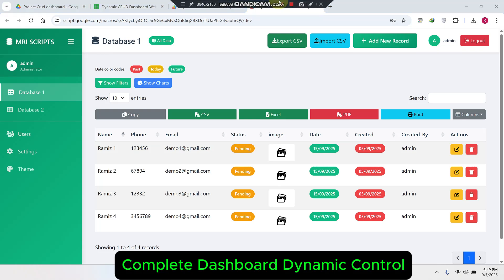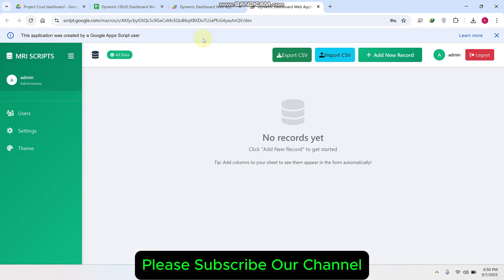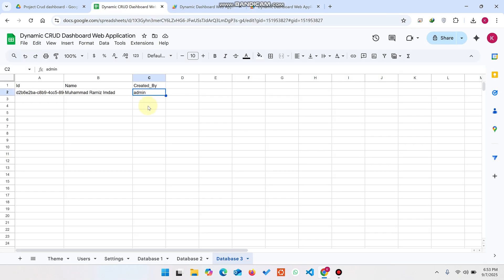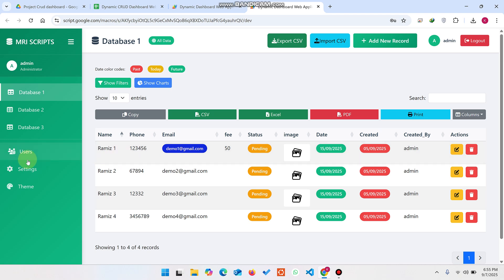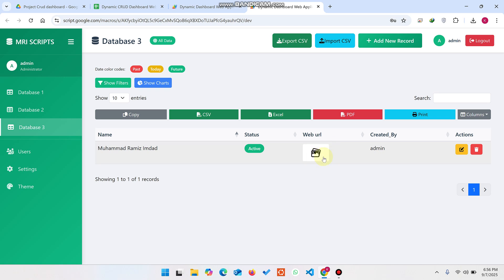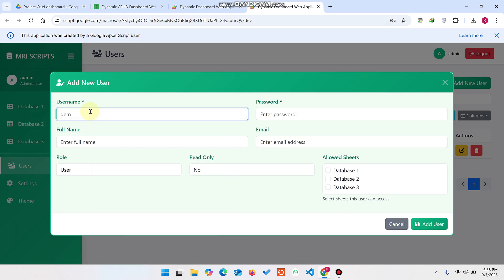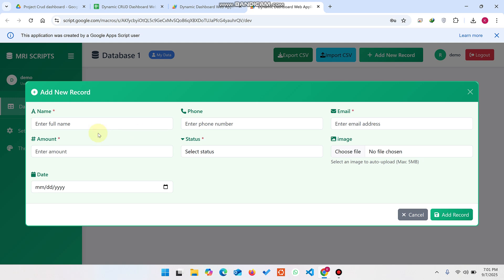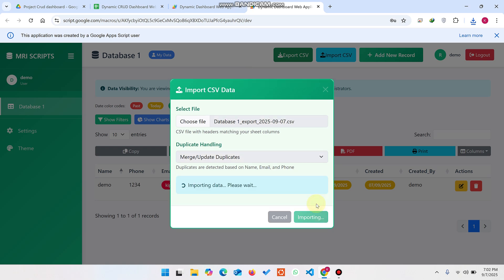How to Build DYNAMIC CRUD Admin Panel with Import/Export | Google Sheets Dashboard | D45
How to create dynamic dashboard from Google Sheets | Auto generate CRUD from spreadsheet

Build a DYNAMIC CRUD Dashboard That Works with ANY Google Sheet!

Transform ANY Google Sheet into a professional web dashboard with automatic CRUD operations, no matter your data structure. This universal dashboard adapts to your sheets dynamically!

Features:

✅ User Authentication & Login System
✅ Role-Based Access Control (Admin/User)
✅ Dynamic Form Generation
✅ CSV Import/Export Functionality
✅ Image Upload to Google Drive
✅ Multi-Sheet Database Management
✅ Professional DataTables Integration
✅ Real-time Data Updates